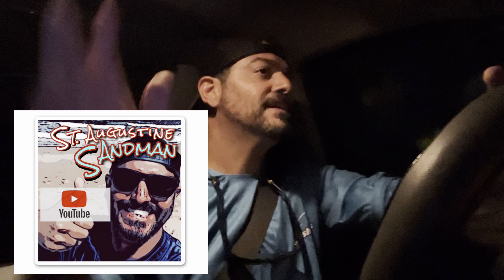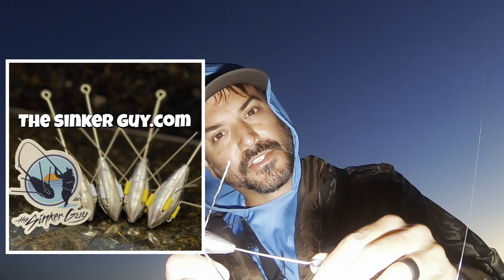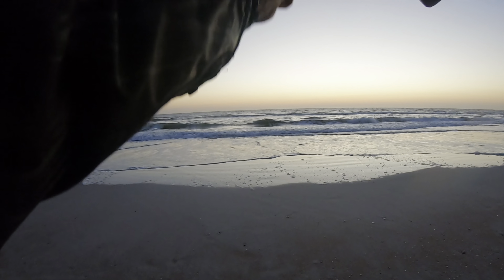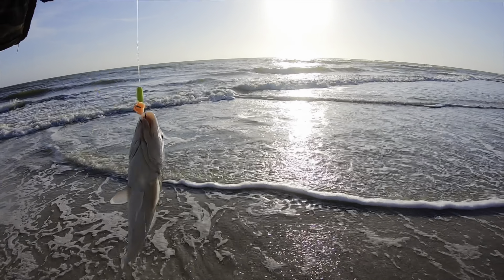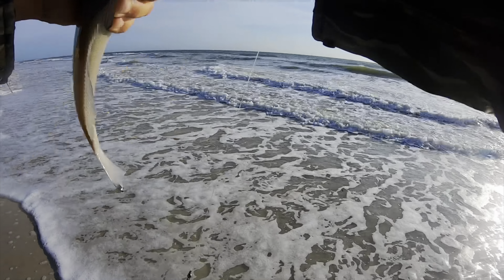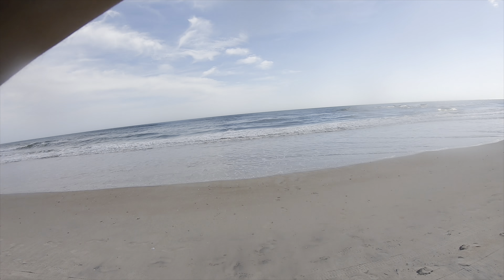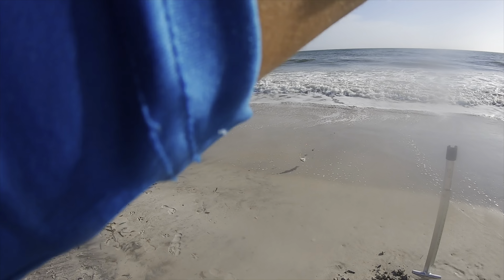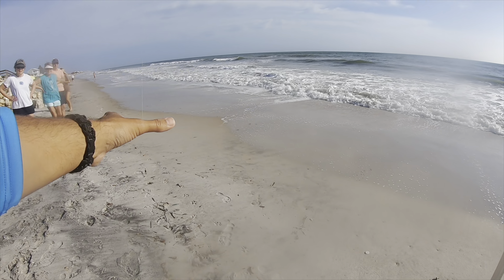First day of Spring surf fishing and this happened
Vilano Beach surfside park

THE SINKER GUY STORE: everything you need to start surf fishing